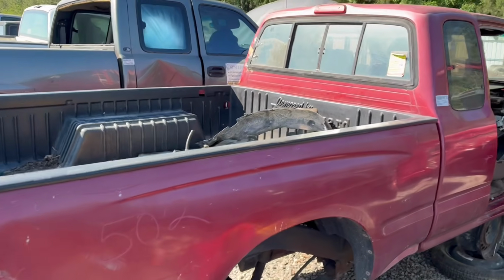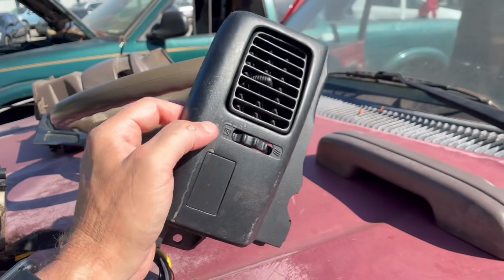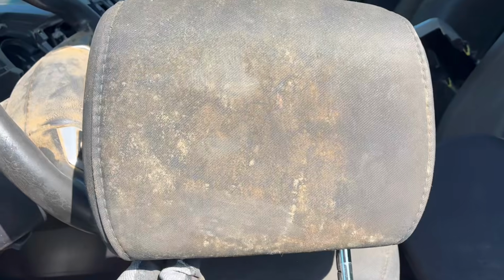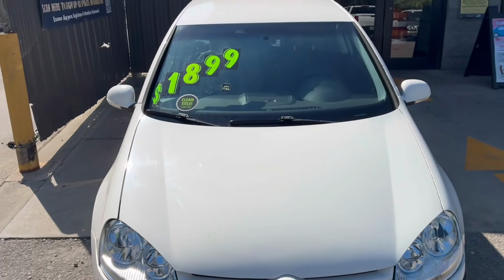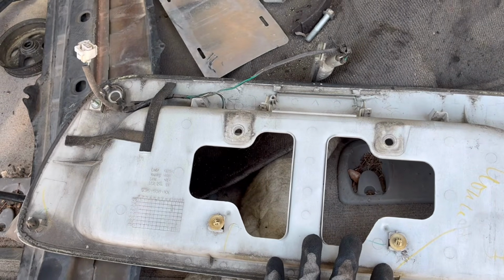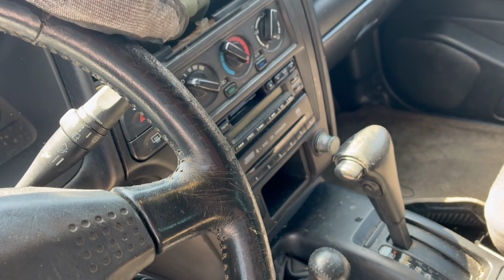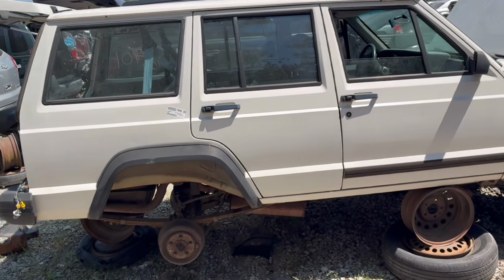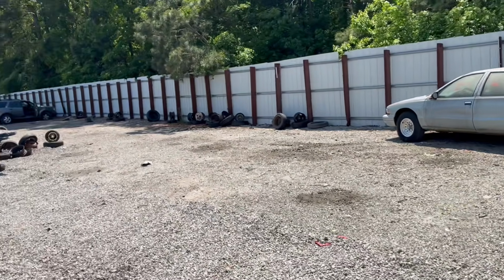This ’97 Toyota Tacoma Was LOADED With Parts! | Junkyard Goldmine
In this junkyard parts hunt, I score BIG off a 1997 Toyota Tacoma that turned out to be completely loaded with usable parts! This truck alone made the trip worth it, but the finds didn’t stop there.

I also pulled parts from a Toyota Tundra, Toyota Sequoia, Nissan Pathfinder, and a rare Toyota Camry Wagon while showing how I test parts right at the junkyard before buying them.

If you enjoy junkyard treasure hunting, Toyota truck parts, and learning how to find profitable used auto parts, this episode is packed with real scores and useful tips from the yard.

✅ Testing parts before pulling
✅ Toyota truck & SUV finds
✅ Junkyard money makers
✅ Real-world parts picking

👍 Like the video if you enjoy junkyard content